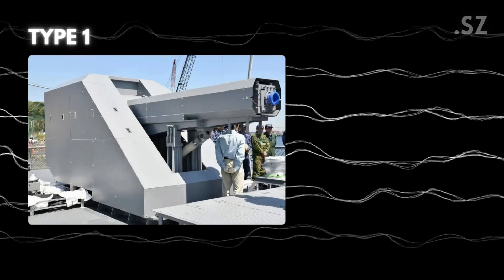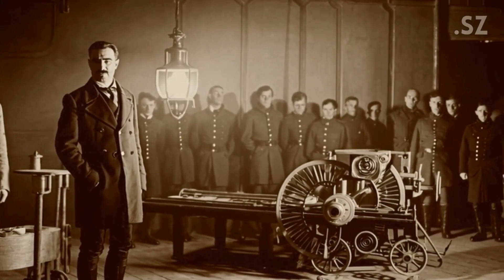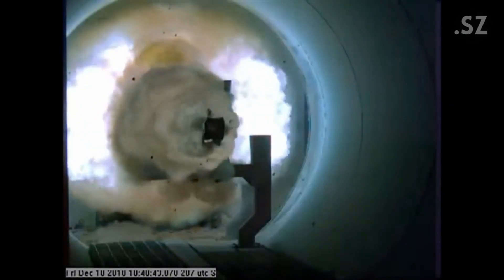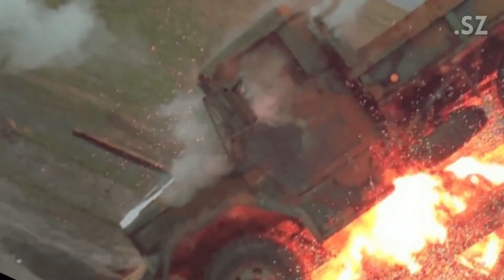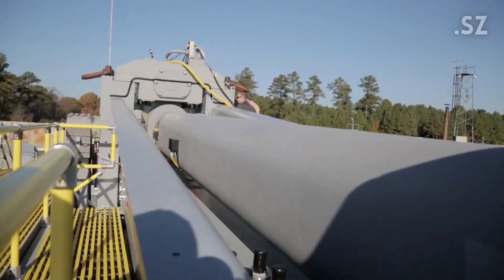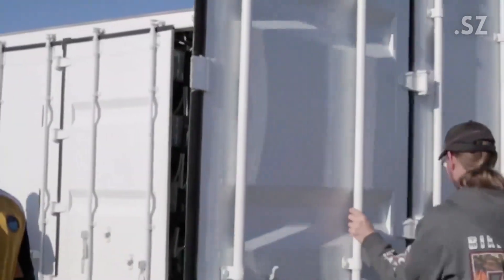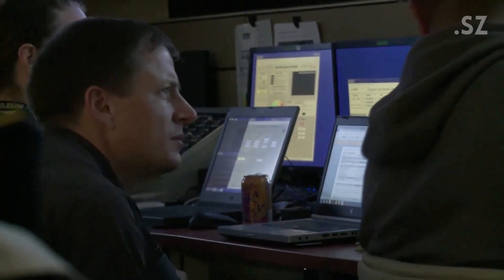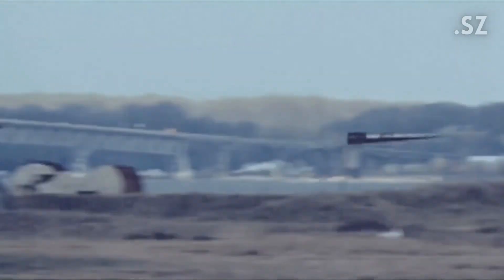Japan’s Railgun Can Destroy Hypersonic Missiles Mid-Air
Today, we're diving deep into one of the most advanced weapons ever built  Japan’s electromagnetic railgun. While the U.S. Navy famously shelved its railgun project after years of development, Japan quietly pushed forward and installed a compact, functional version on a real warship. But how did they succeed where others failed?

In this video, we’ll take you through the entire story from the origins of railgun tech in World War I to Japan’s 2025 milestone. We’ll break down how railguns work, what makes them different from traditional artillery, and why Japan’s version is considered a breakthrough.

We also explore the engineering challenges Japan overcame: from extreme rail erosion to massive power demands. And we’ll show you how this futuristic weapon could intercept hypersonic missiles mid-air  something traditional missile systems struggle to do.

Plus, we reveal Japan’s collaboration with France and Germany, and compare the size and performance of Japan’s railgun with the U.S. Navy’s bulkier, abandoned version.